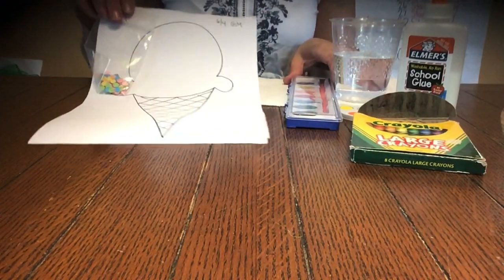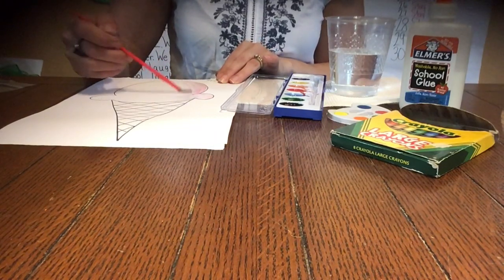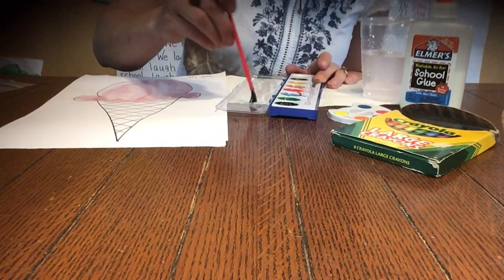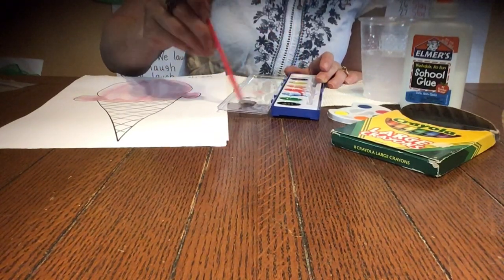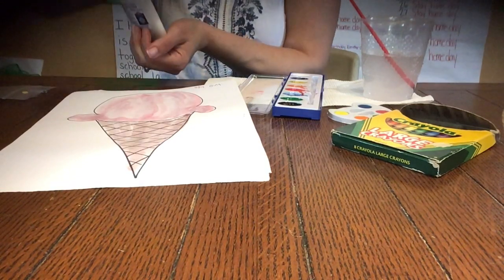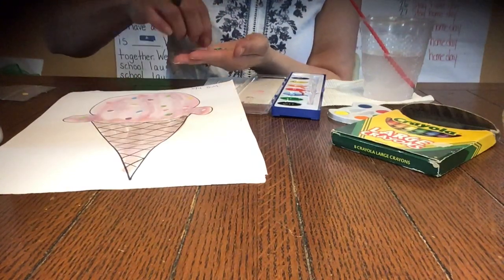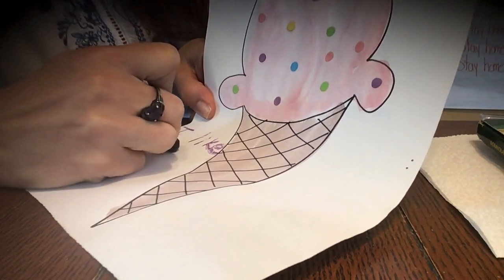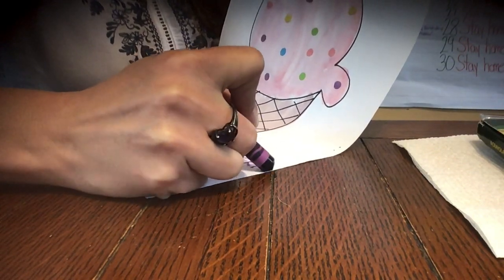Ice cream cone painting